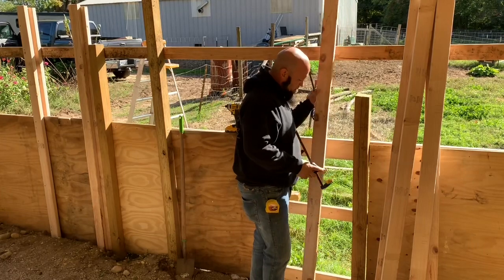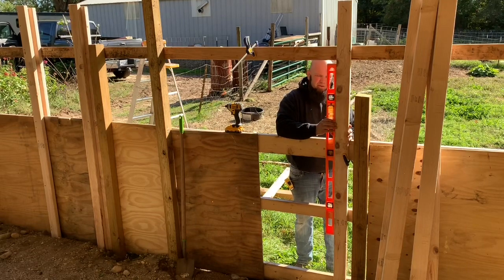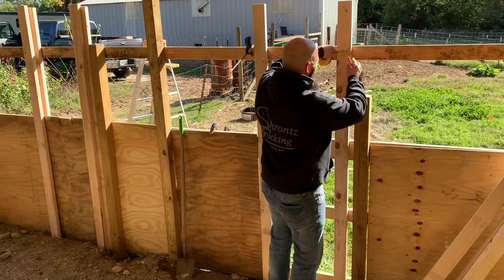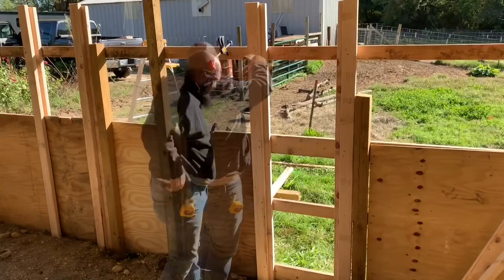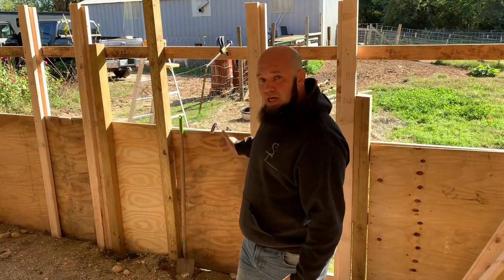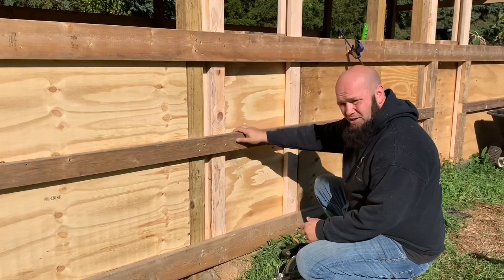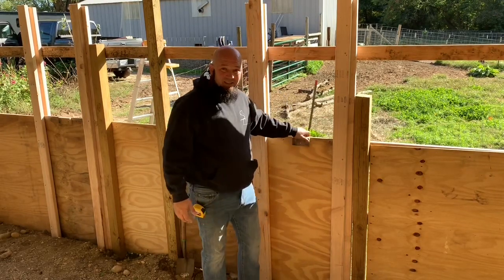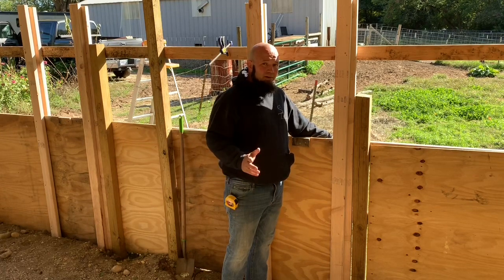Heavy Duty Sliding Goat Door For Under $20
Today I’m building a sliding door for our new buck barn for under $20